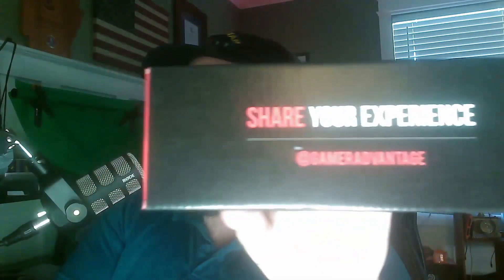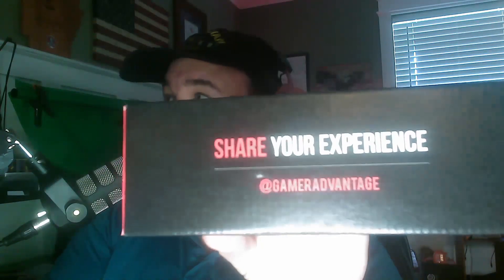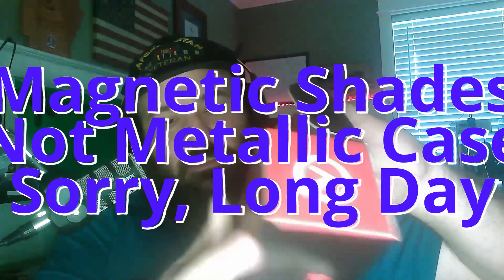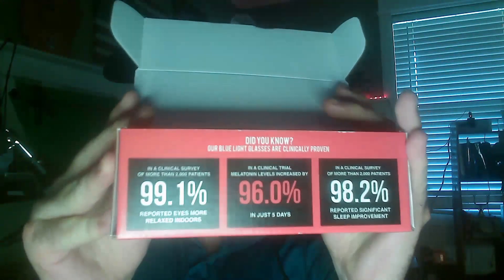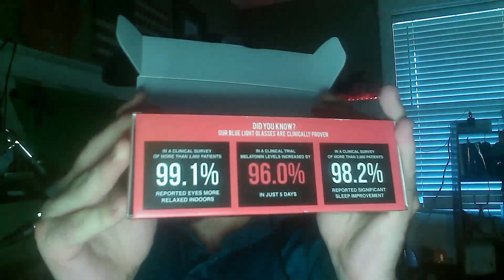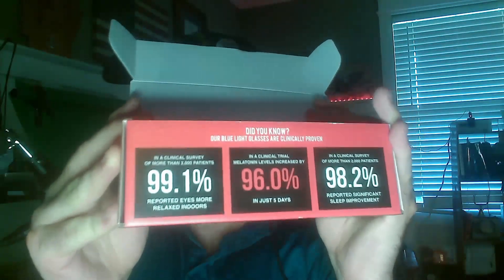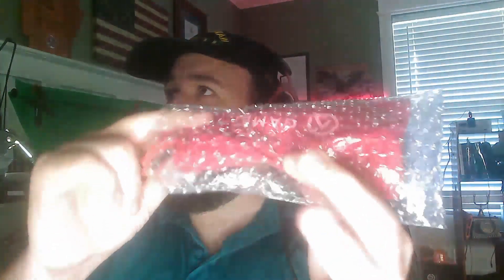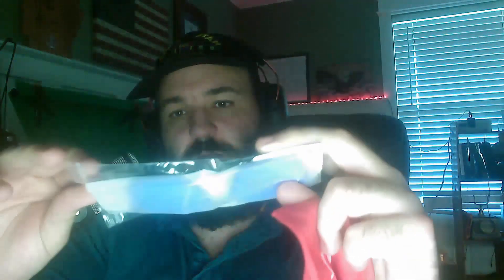Gamer Advantage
Got my GamerAdvantage glasses in today. We'll see what I think of them soon!

If you want to follow me, head over